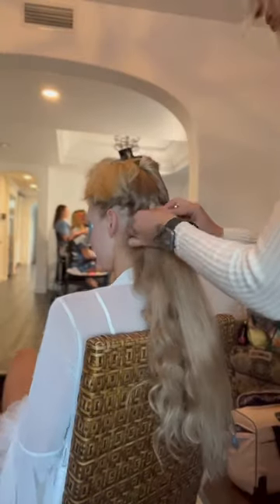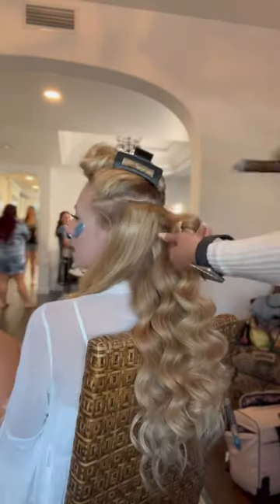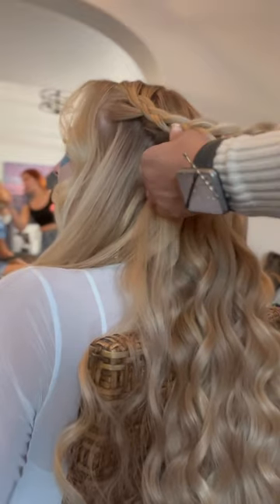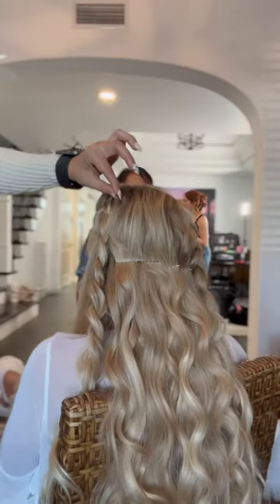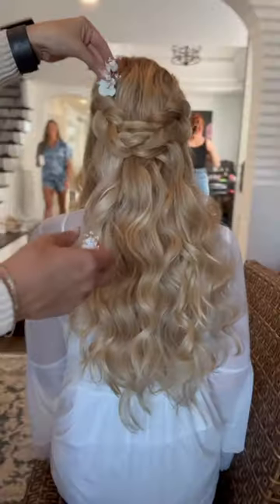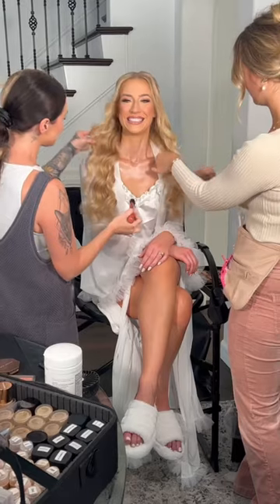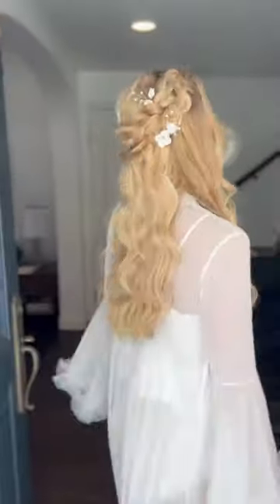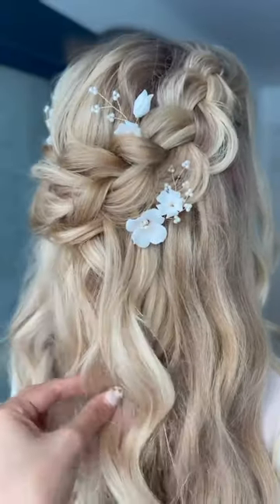Cashmere Hair Wedding Day Hairstyle 💖